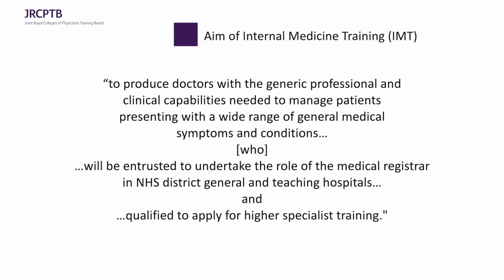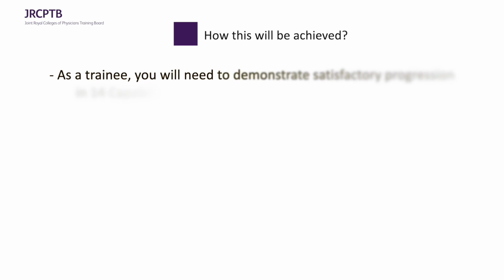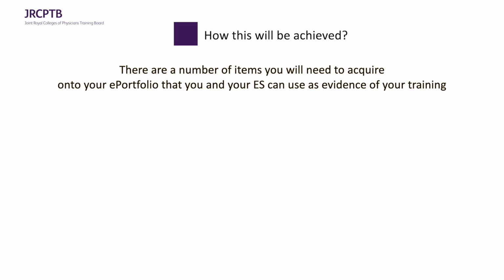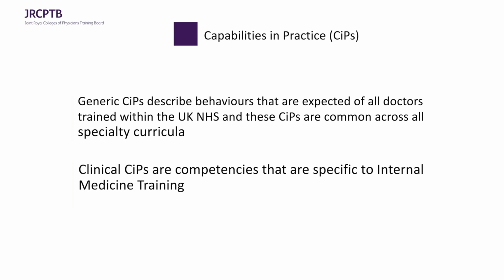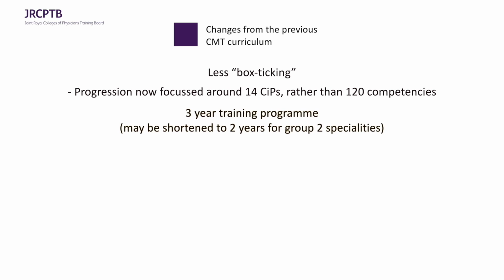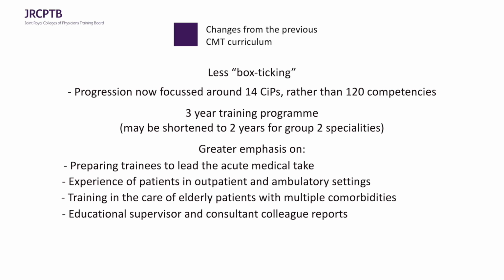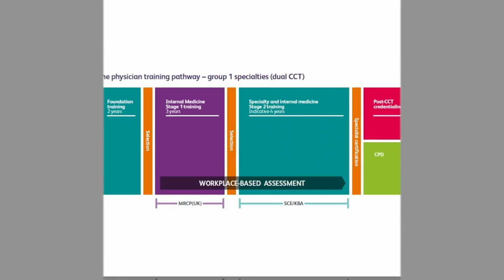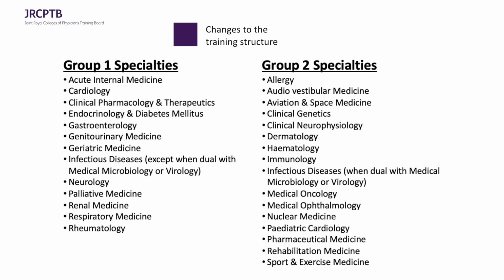Overview of the new Internal Medicine Stage 1 Curriculum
We are working alongside the Edinburgh, Glasgow and London trainee committees to release a video series discussing a range of Internal Medicine training topics. These topics range from a detailed look into the curriculum to top tips for your training.

The first in this series is the “Overview of the new Internal Medicine Stage 1 Curriculum”, which briefly discusses the aims of IMT, how they can be achieved, capabilities in practice (CiPs), the changes from CMT and the training structure.

We hope you find this series both engaging and helpful.